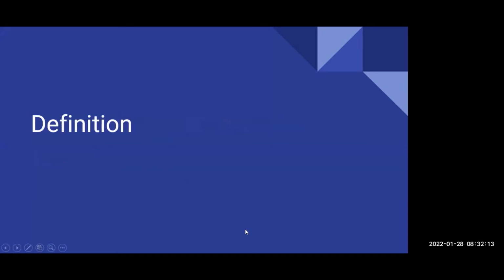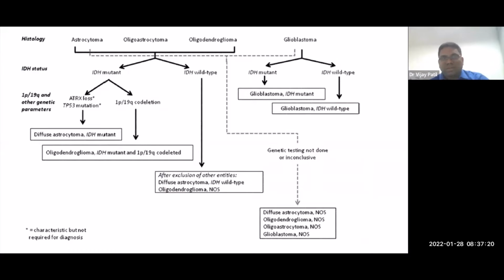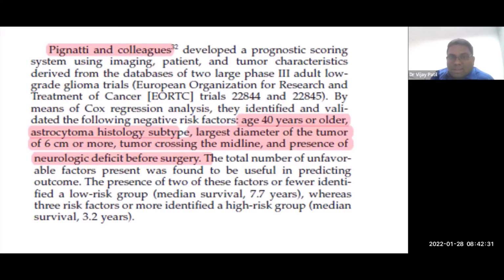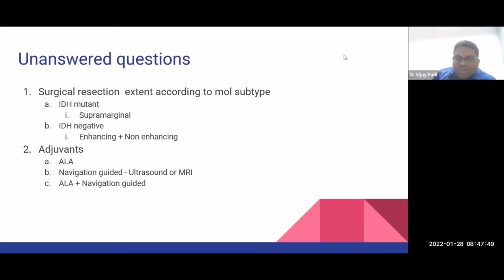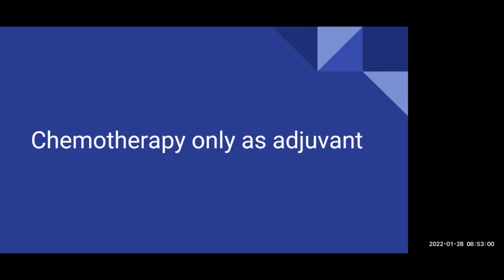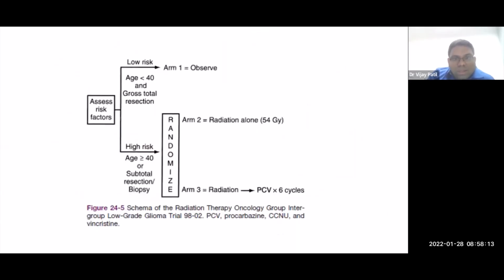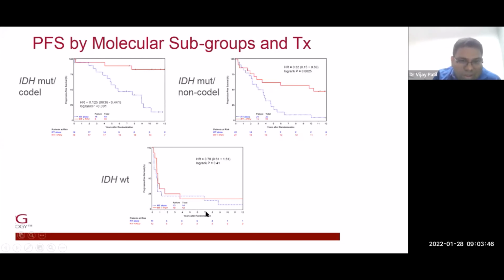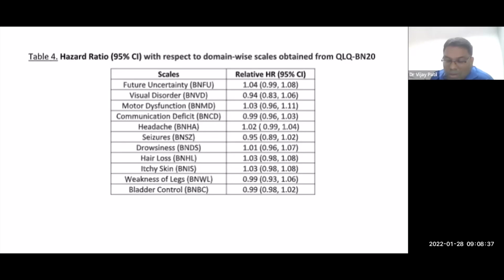Low grade gliomas Approach By Dr Vijay Patil 29 01 2021